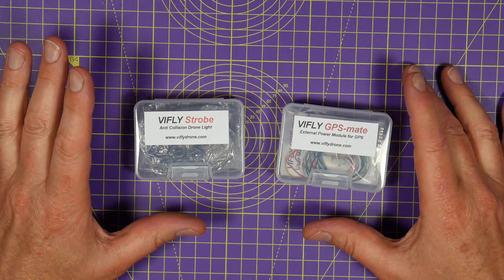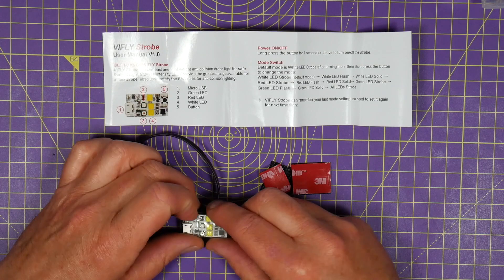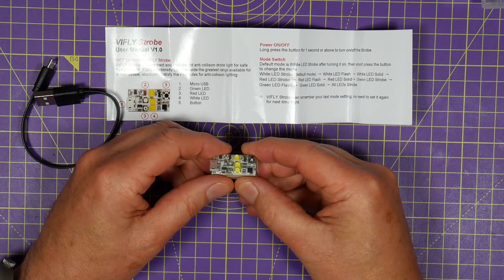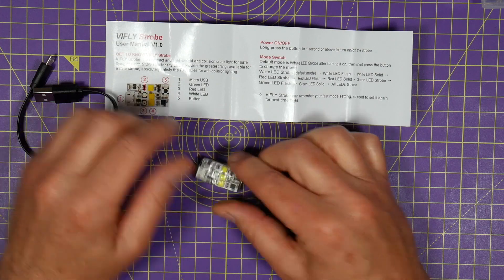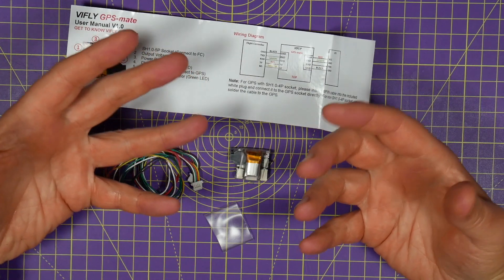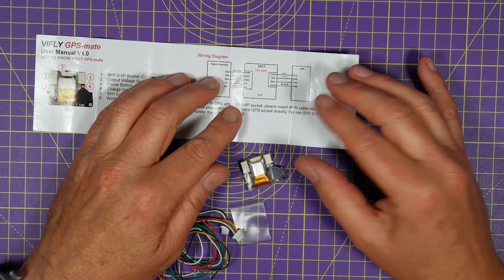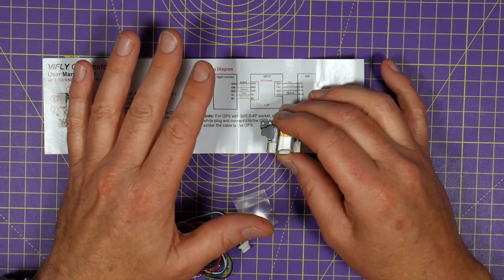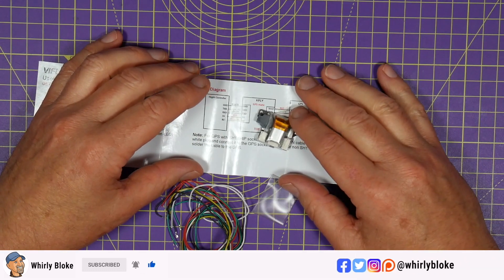VIFLY New Product Review / VIFLY Strobe / VIFLY GPS-Mate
VIFLY Strobe
3+ Miles Visibility, Meets FAA Anti Collision Lights Rules
VIFLY Strobe use 5*3W Hi-intensity LED which provide the greatest range available for a mini strobe. 360º 3+ mile visibility satisfies all FAA guidelines, a must have accessory for your safe flying at night.

VIFLY GPS-Mate
Most drone pilots have a problem when using the GPS on their drones. GPS modules are slow, and get interference. To get a fix, a pilot must wait many minutes for a GPS fix. To do this, everything must be powered, which drains the battery and causes extra interference. It also has potential risk to cause overheating issues to your quad components. In addition, when you finish a flight cycle and change the quad battery, the GPS needs to get a hot-start fix as the quad battery disconnected. We want to fix the pain, so we design and produce GPS-mate, the external power module just for GPS.